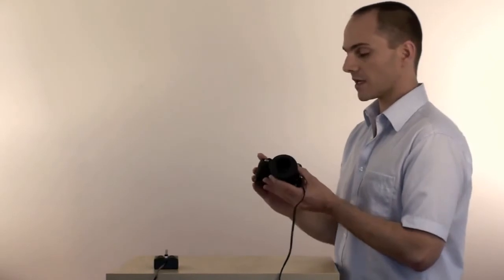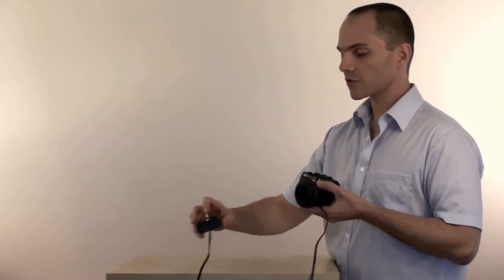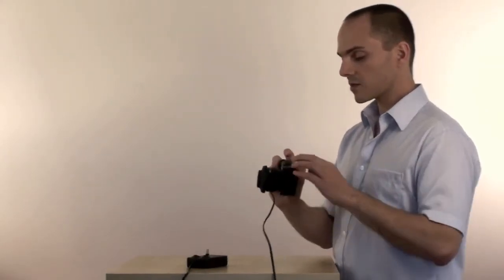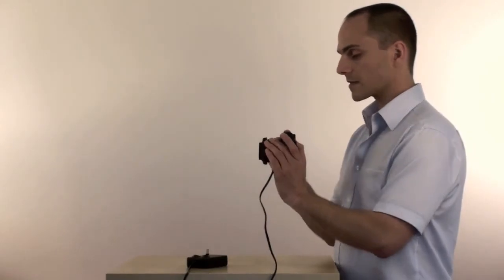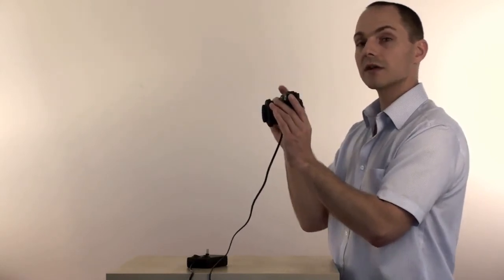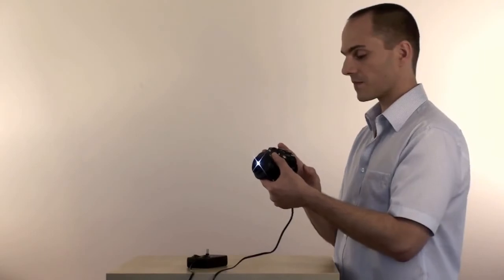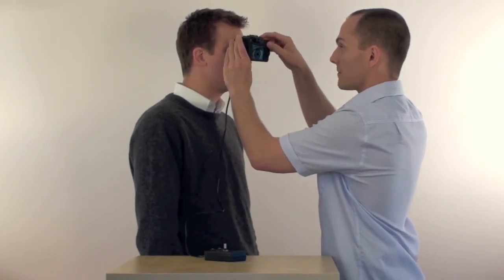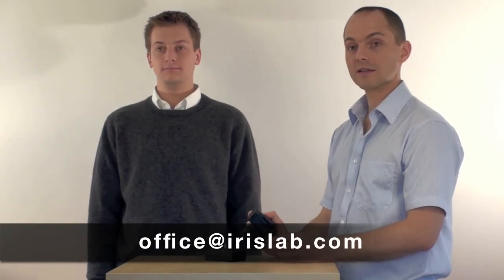IrisExplore G11/12 (IEG11/12) - IRISLAB - EN